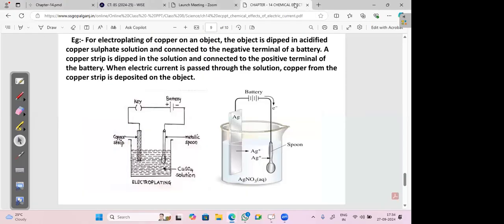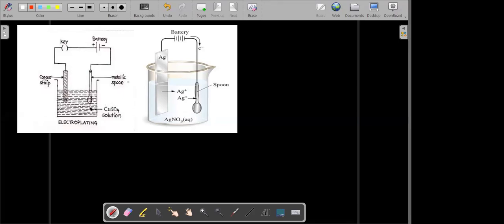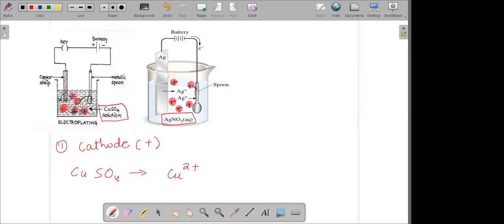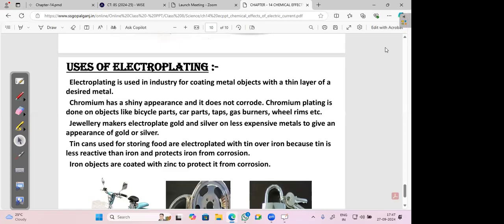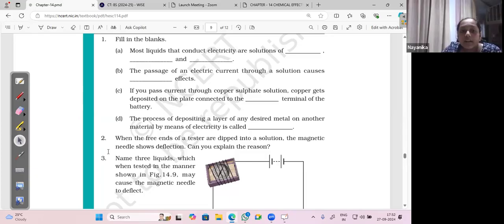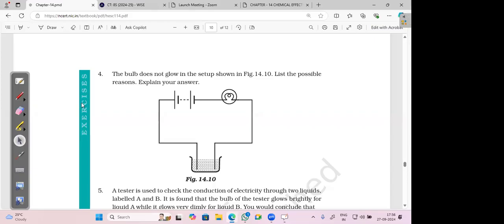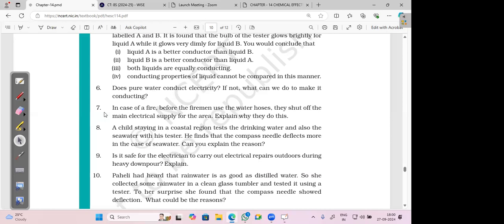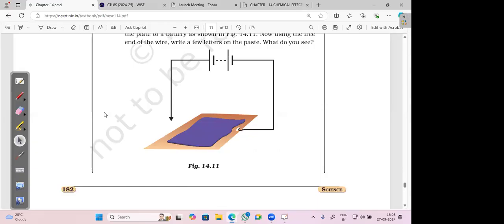grade 8 Chemical Effect of Electric Current L4